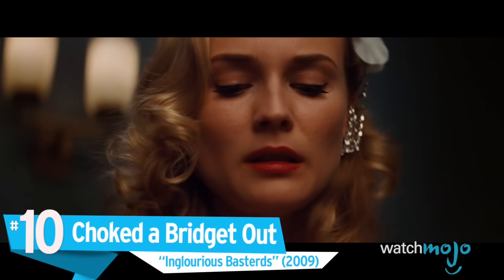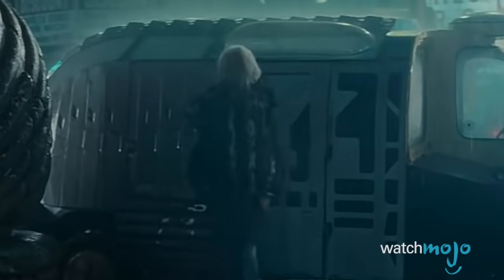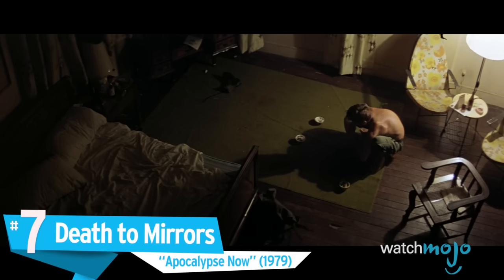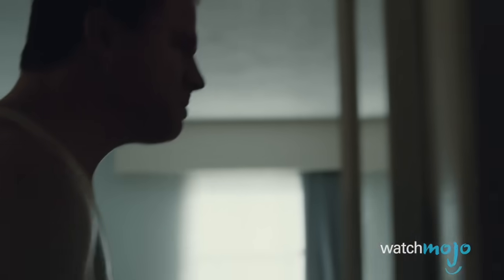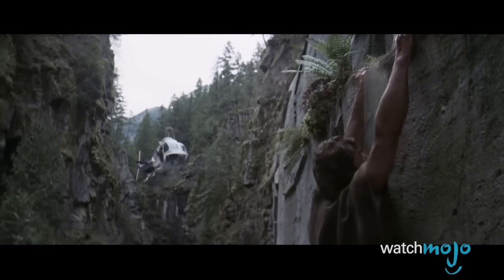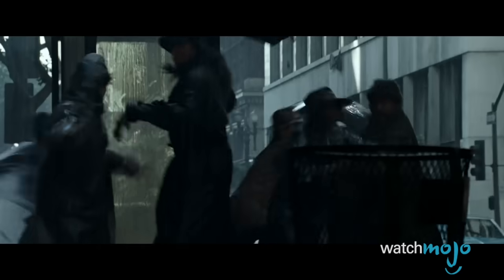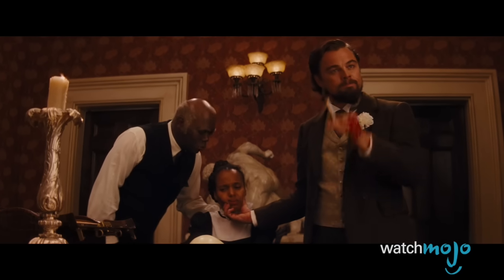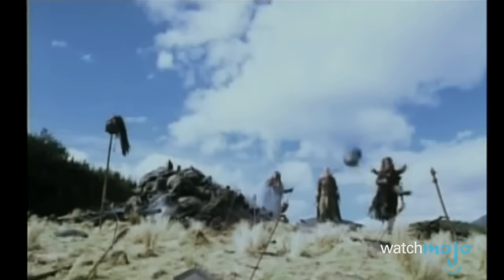Top 10 Actor Injuries You ACTUALLY See in the Movie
The set can be hazardous for actors, and injuries are often common, but sometimes the take is too good to leave on the cutting room floor, so these are injuries that actors endured that actually made it into the film. WatchMojo presents the Top 10 Actor Injuries that Really Made it in the Movie, but what will take the top spot on our list? Brad Pitt severing a tendon in Se7en, Leonardo DiCaprio's bloody hand in Django Unchained, or Viggo Mortenson breaking his toe in The Lord of the Rings: The Two Towers? Watch to find out!

#10. Choked a Bridget Out in “Inglourious Basterds” (2009)
#9. Chip Off the Old Elbow in “Nightcrawler” (2014)
#8. Smashing Mirrors in “Nightcrawler” (2014)
#7. Death to Mirrors in “Apocalypse Now” (1979)
#6. Extreme Head Banging in “Foxcatcher” (2014)
#5. Knocked Out in “The Princess Bride” (1987)
#4. Cracked Rib in “First Blood” (1982)